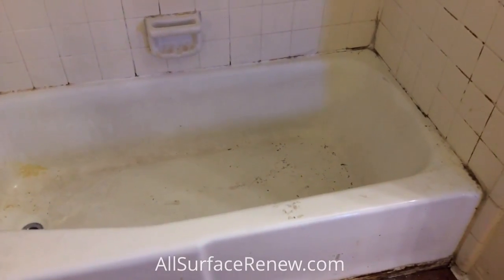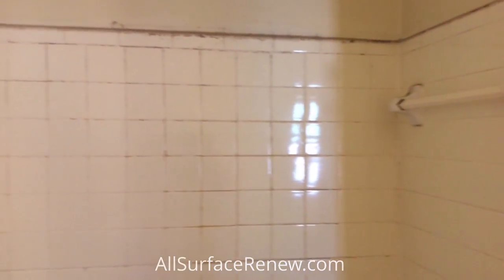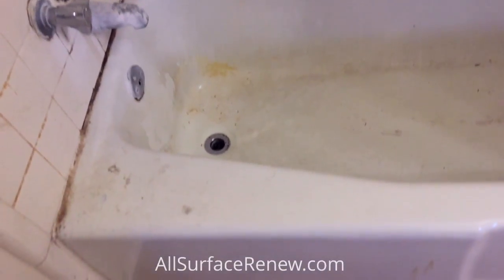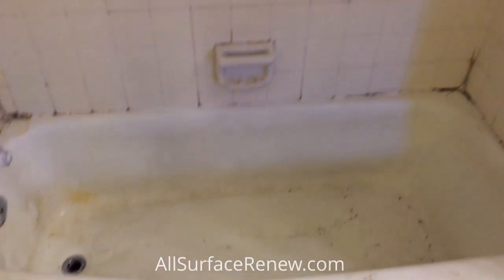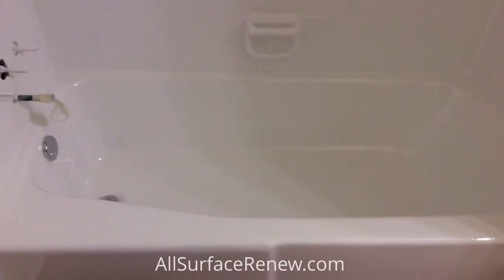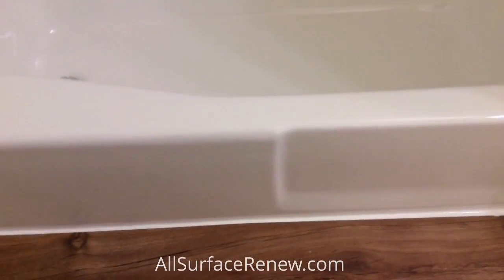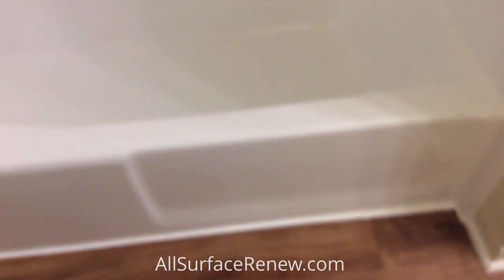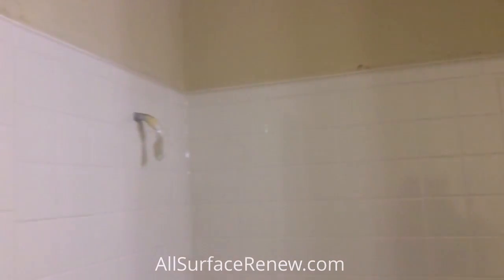Shot with MoviePro app on iOS